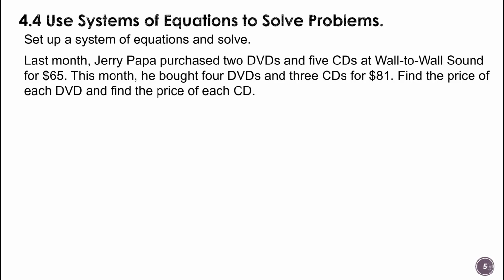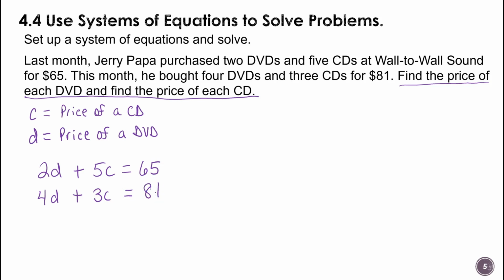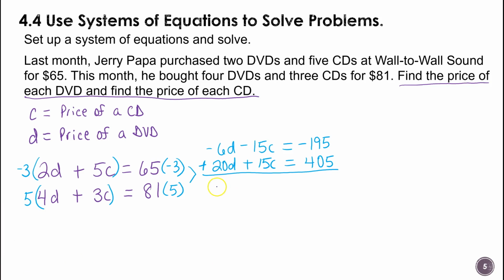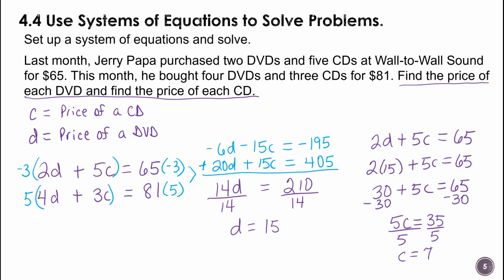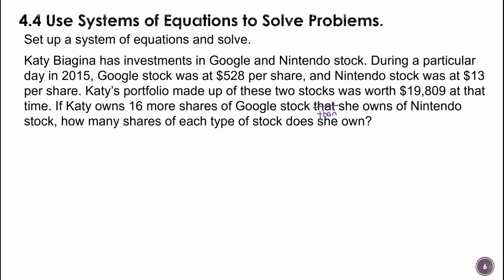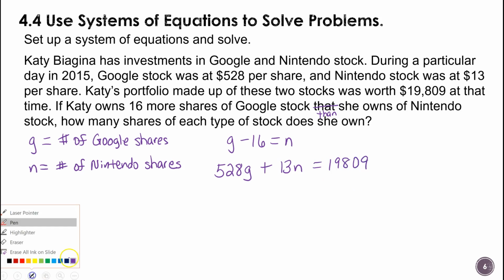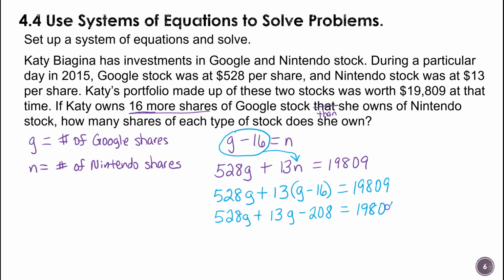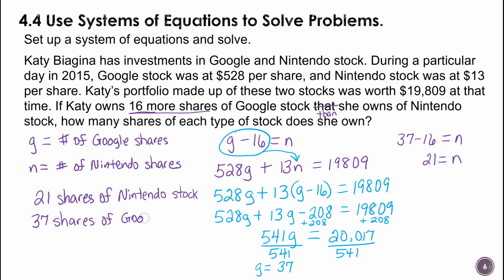4.4 Systems of Equations and Problem Solving 2